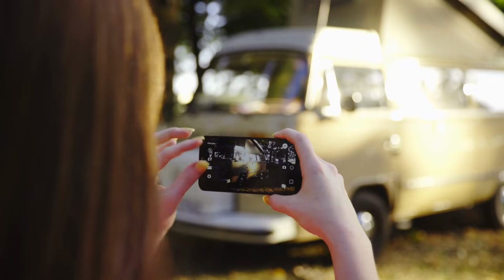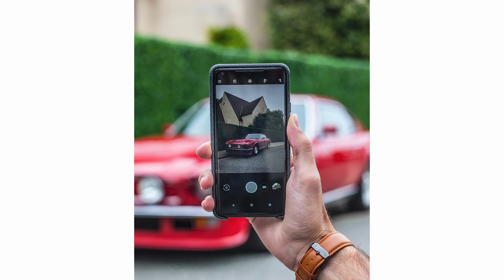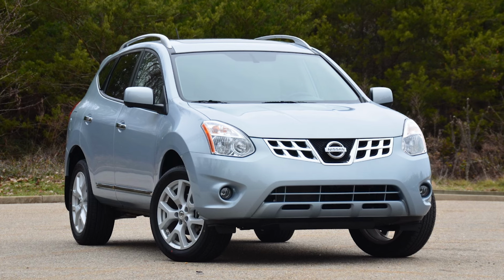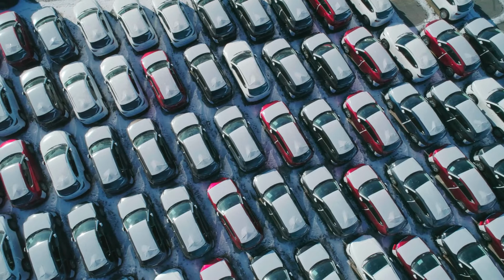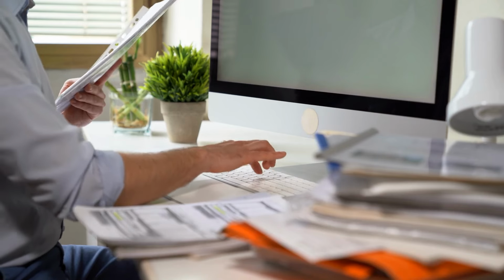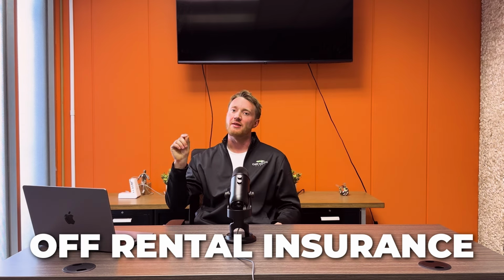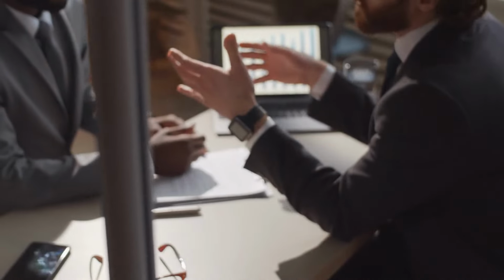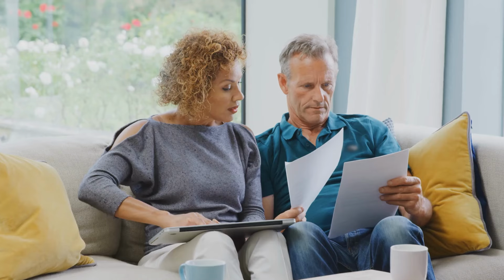EXACTLY What To Do When Your Turo Car Gets TOTALED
🚗 Start or Scale Your Car Rental Business Today!
EXACTLY What To Do When Your Turo Car Gets TOTALED - Are you a turo host and have experienced a totaled vehicle? It happens to us a lot, with such a large fleet. In this video were going to give you the steps to take after this happens to ensure you get the most money out of this incident and you don't miss a beat!

You need to master the art of working with insurance companies to make sure you aren't missing out on potential profits and aren't getting taken advantage of. This is a skill we think is incredibly important and will make you so much money!

Our mission is to fast-track your success. What took us 2 years to achieve we are going to show you how to do in a month. With proven systems and years of experience in managing rental cars, we are excited to help you advance your car rental business or help you get started.